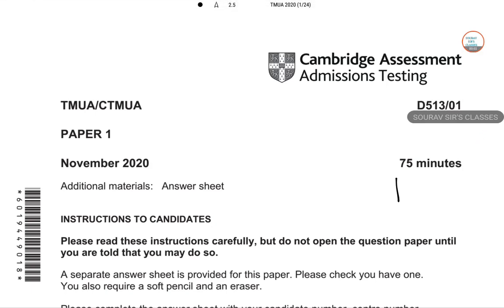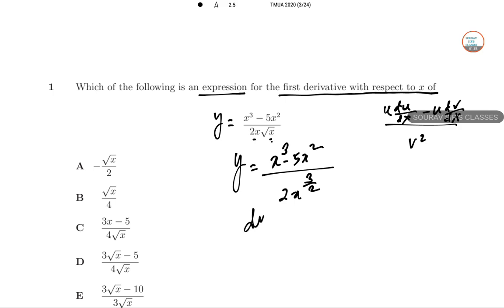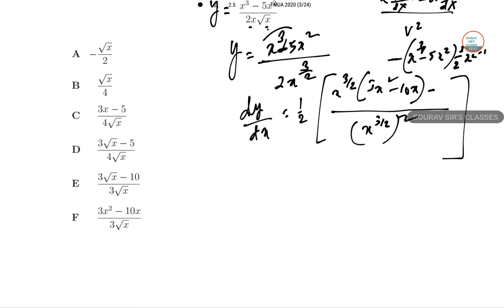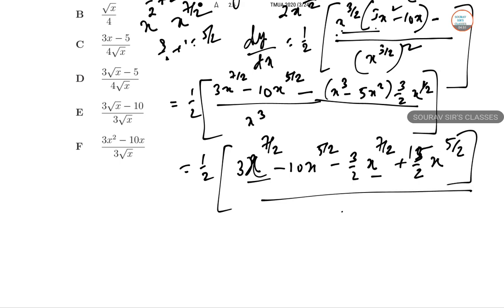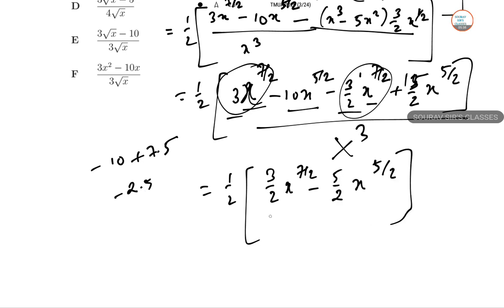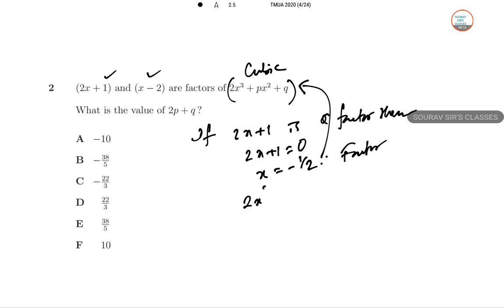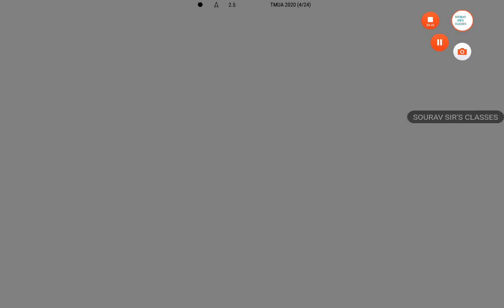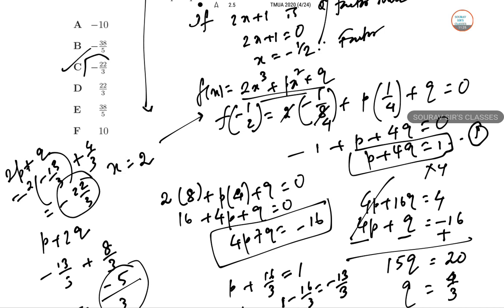TMUA 2020 Paper Solution Q NOS. 1 2 Questions_ Answers_ Solutions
The Test of Mathematics for University Admission (TMUA) is designed to give you the opportunity to demonstrate that you have the essential mathematical thinking and reasoning skills needed for a demanding undergraduate Mathematics or Mathematics-related course, such as Computer Science or Economics.

For applications to most universities, you can decide whether or not you want to share your results with the university after you have received them. This means TMUA gives you a risk-free opportunity to prove your potential, and in some cases to receive a reduced offer.

For applications to the University of Cambridge (Economics and Computer Science) TMUA is compulsory, except for mature students applying to one of the mature Colleges for Economics. All results will be shared automatically with the University of Cambridge.

📌WHATSAPP AT

FOR

 📚   STUDY MATERIALS